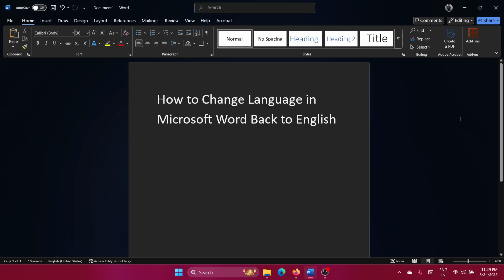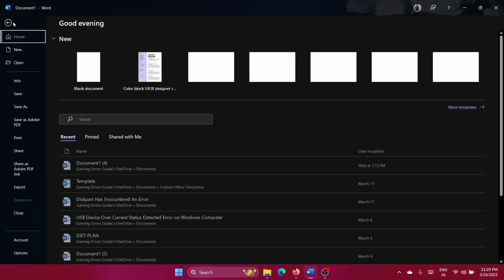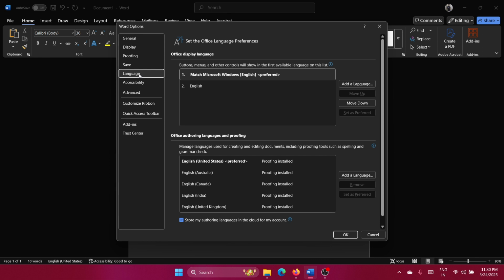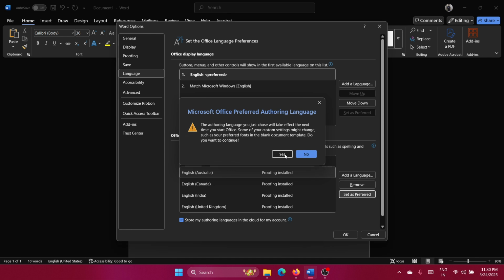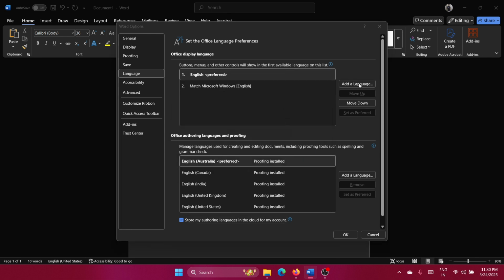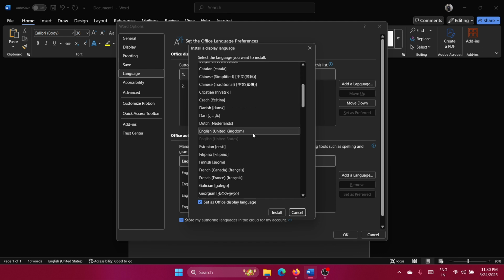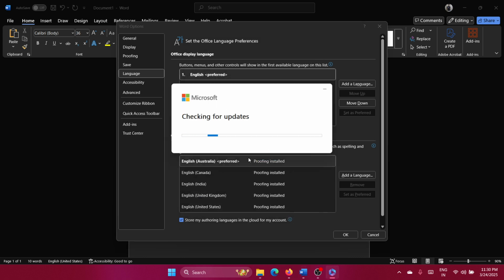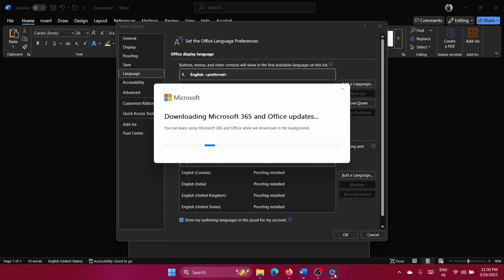How to Change Language in Microsoft Word Back to English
Video Title: How to Change Language in Microsoft Word Back to English

If you wish to Change Language in Microsoft Word Back to English, then please watch this video.